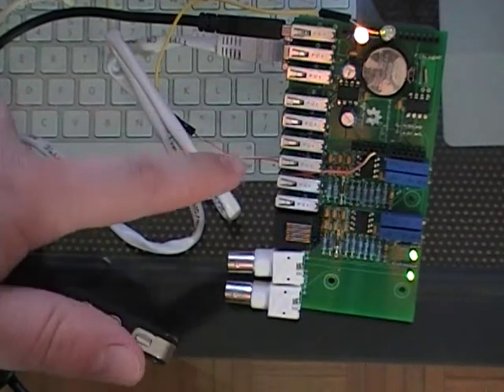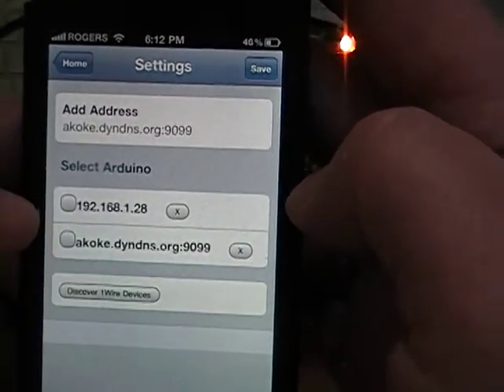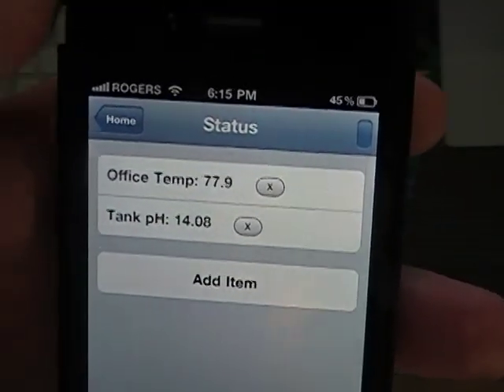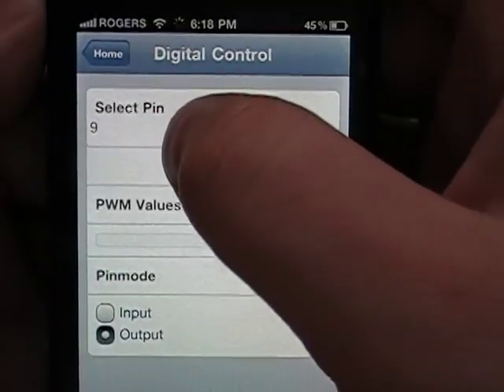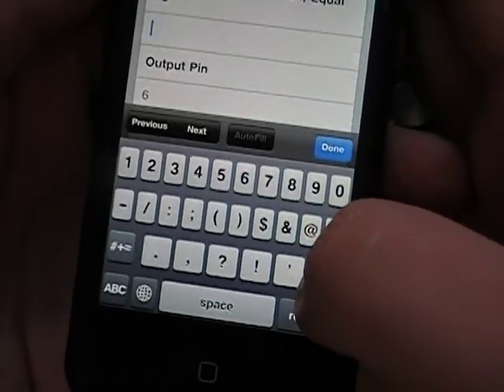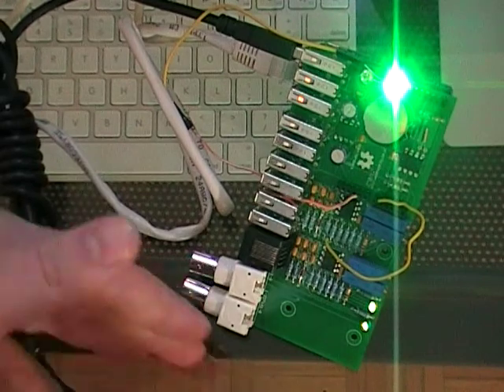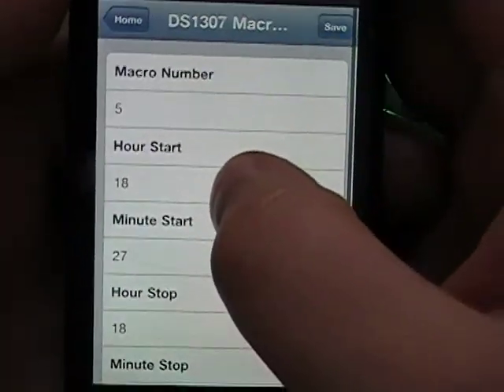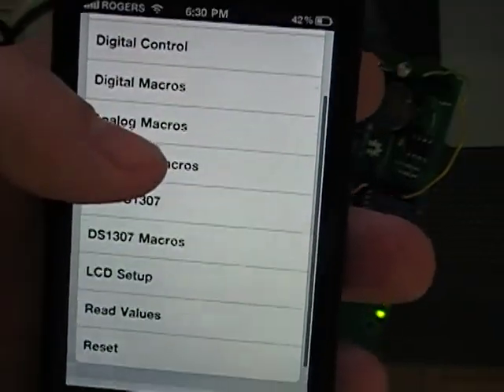MacroDuino Ethernet & Webapp Demo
The MacroDuino code is basically a sketch for your arduino that lets you do away with writing new sketched (unless it's very specialized). It allows you to change settings and setup macros. Macros let you take an input and perform an output.